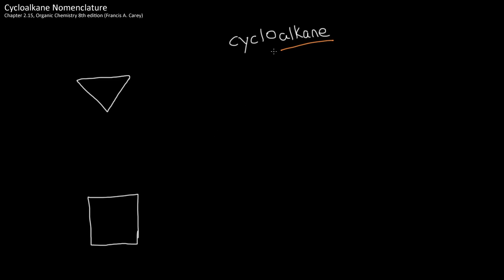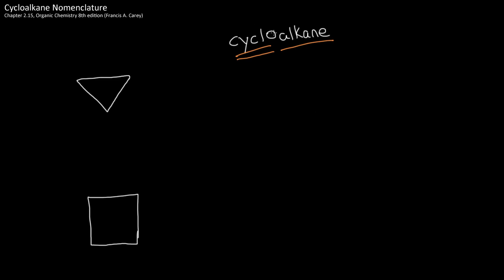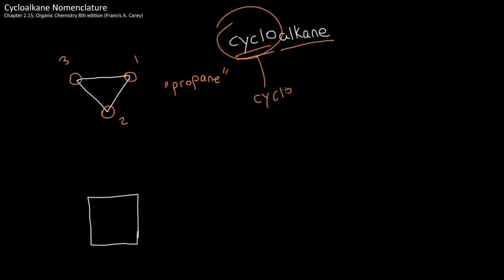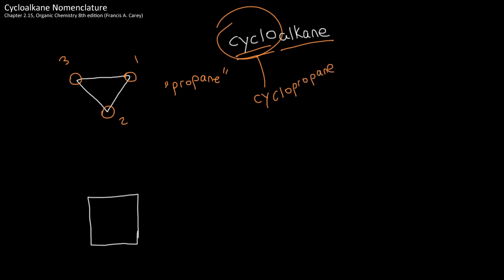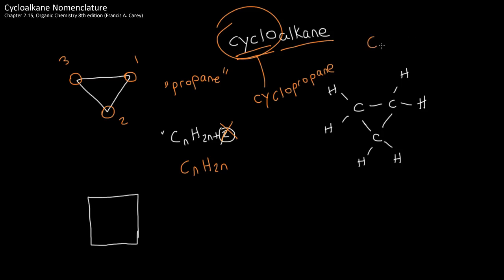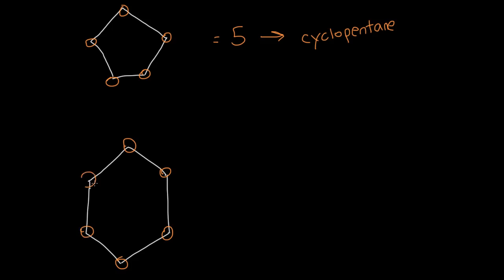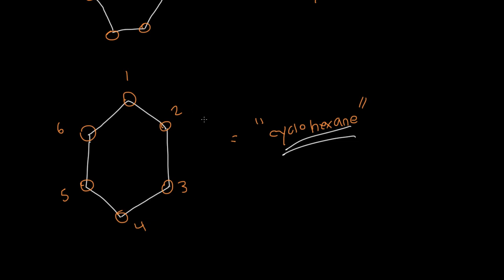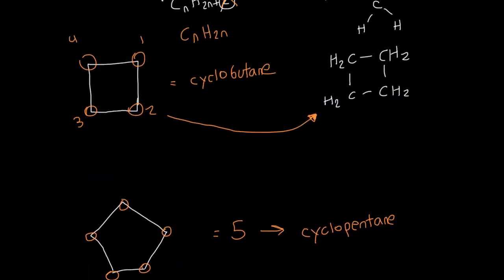Cycloalkane Nomenclature - Organic Chemistry I